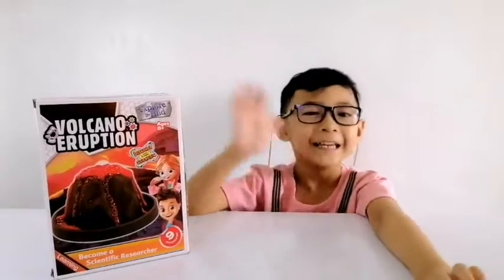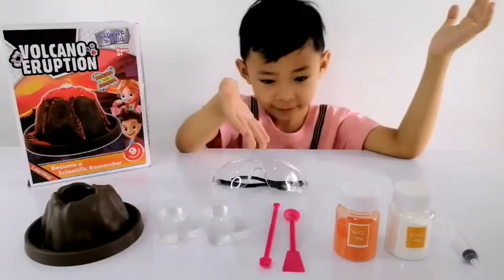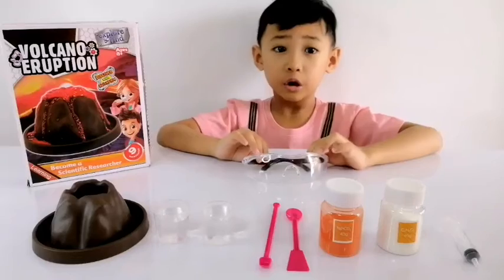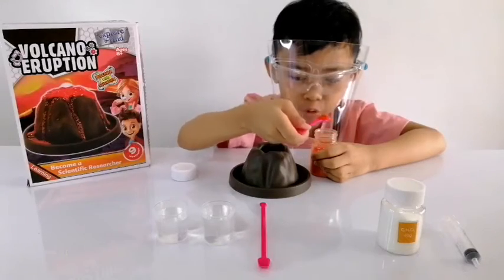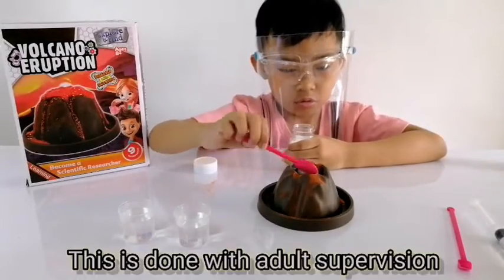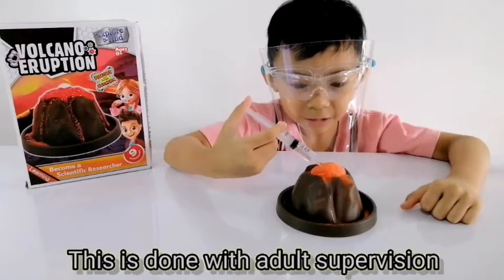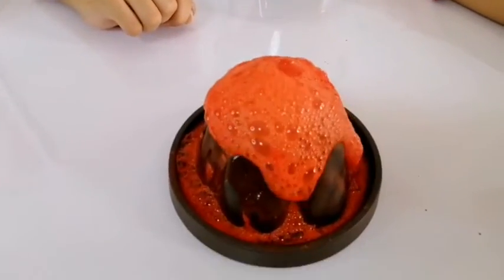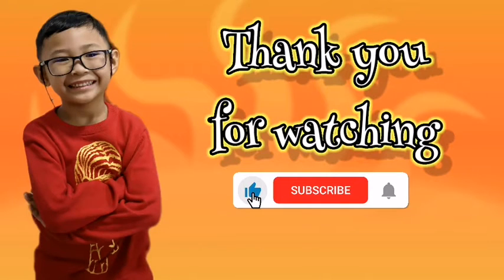Amazing Andrez Volcano Eruption Experiment | Volcano Eruption Kit | Kid Scientist | Little Einstein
Hi my tiny little kids!  Please join me as I do an experiment with this volcano kit toy.

The interior of the earth is filled with magma and inflated bubbles.  Under great pressure, the magma will burst out of the crust from a weak place and erupt, causing the eruption of the volcano.

MATERIALS:
Imitation Volcano
Safety Goggles
Sodium Bicarbonate (NahCO)
Citric Acid Powder (C H O)
2 Cups
Syringe
Spoon
Stirrer

EXPERIMENTAL STEPS:
1. Put the safety goggles before the experiment begins.
2. Scoop Sodium bicarbonate and citric acid powder with a spoon and pour into the volcano model.
3. Stir well with a stirrer.
4. Put some water in a cup.
5. Draw some water from the cup with a syringe and slowly inject into the powder of the      volcano model.
6.Slowly drop the water, the vocano will slowly react, the more the powder the greater the reaction will be.

SAFETY REMINDERS;
Always ask for adults assistance. Don't do this experiment without you mom or dad's guidance.